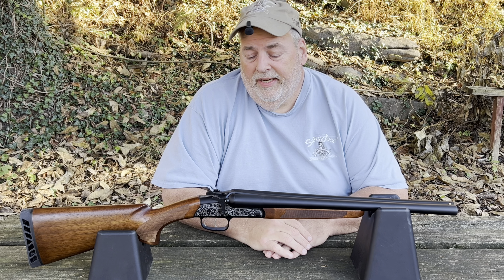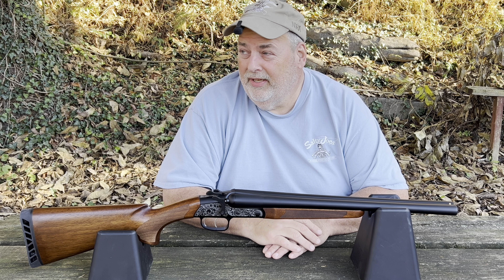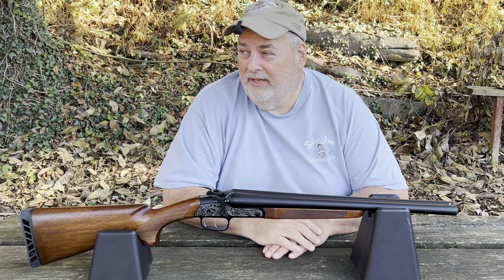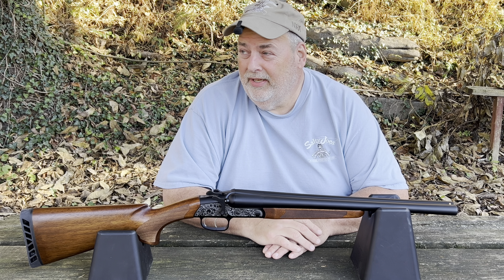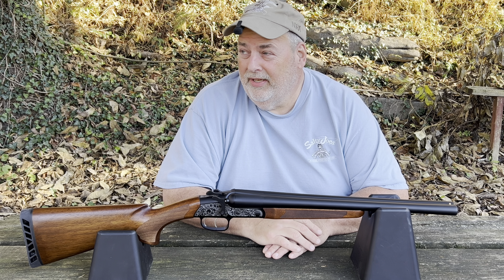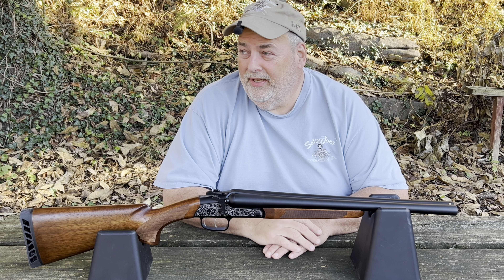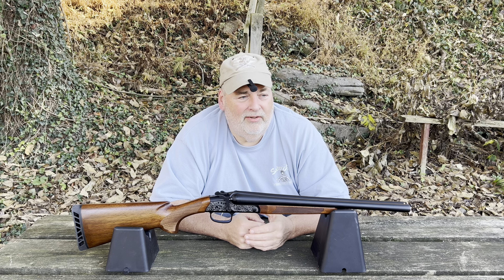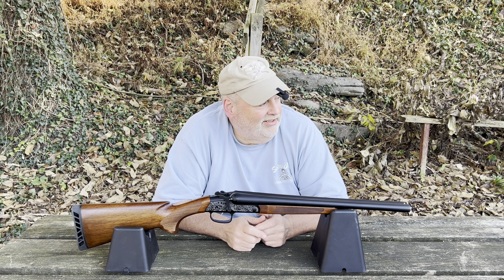ATI Road Agent Coach Gun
My table top review of the ATI Road Agent 18.5 12ga side by side double barrel shotgun. With close up video of the shotgun. This is an old west style double barrel stage coach shotgun. It has external hammers and two triggers.